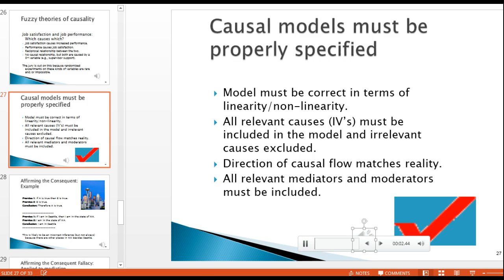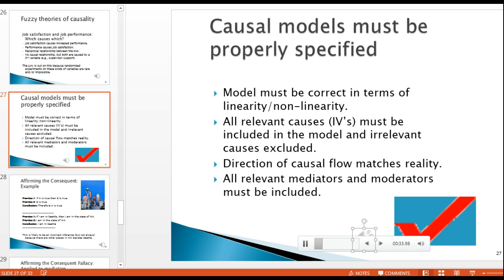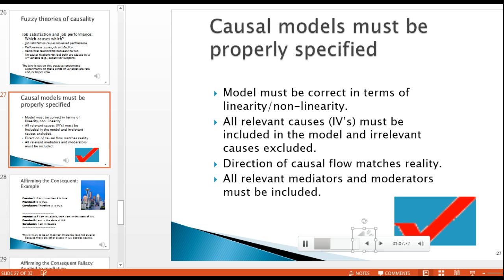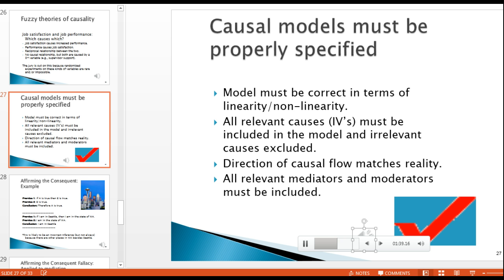CPY 7032 W7 Slide 27